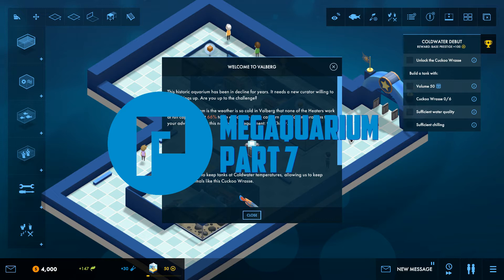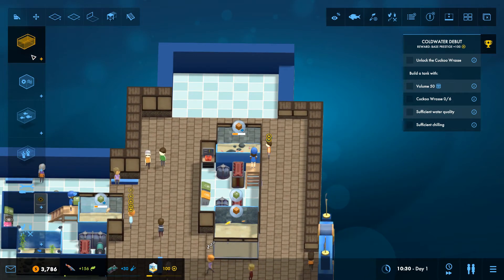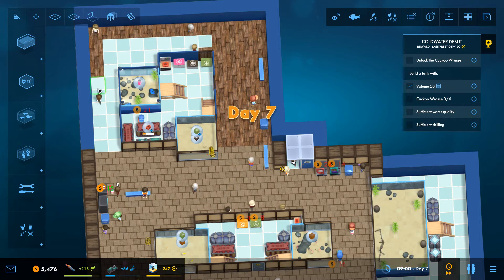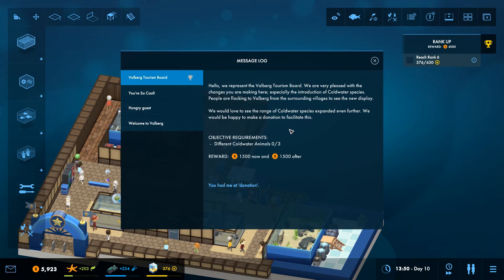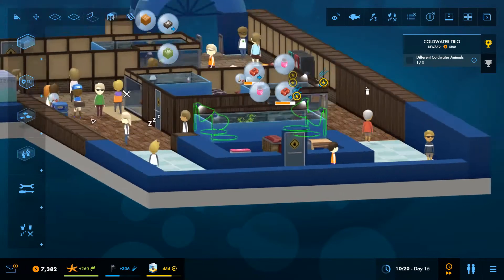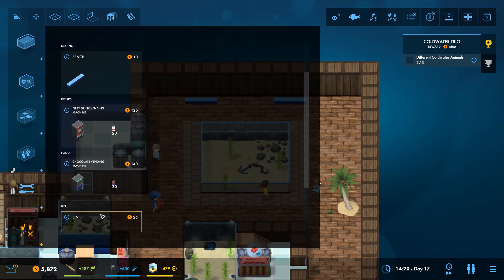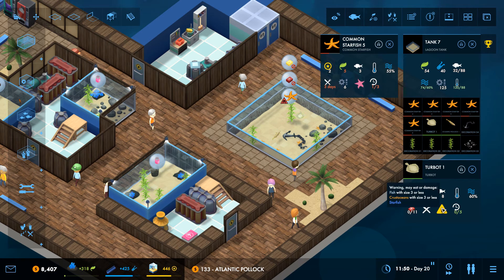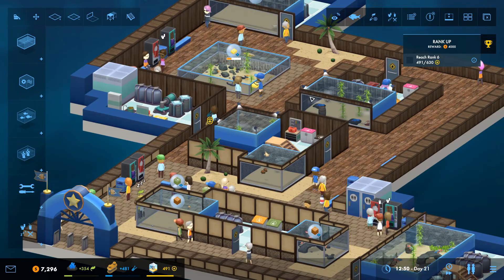Megaquarium / First Look - Part 7 - Aquarium Simulation Building Game!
Today we check out a brand new Simulation/Sandbox game called MegaQuarium. In this game you can build a virtual Aquarium. Look after the fish, hire staff and research new stuff.